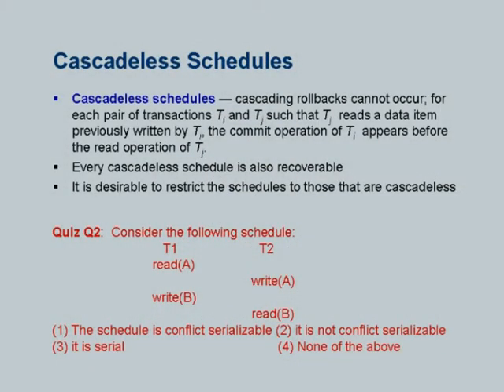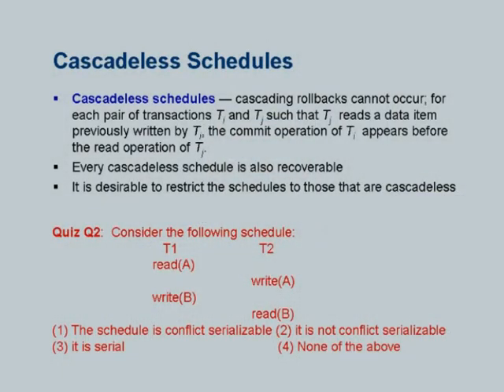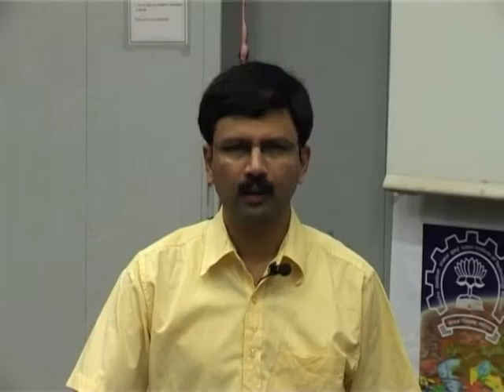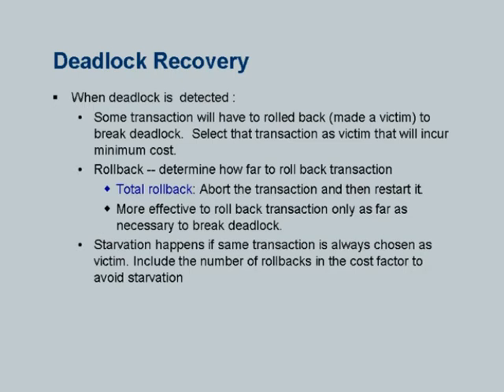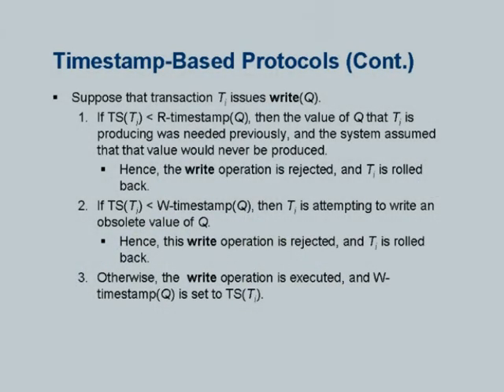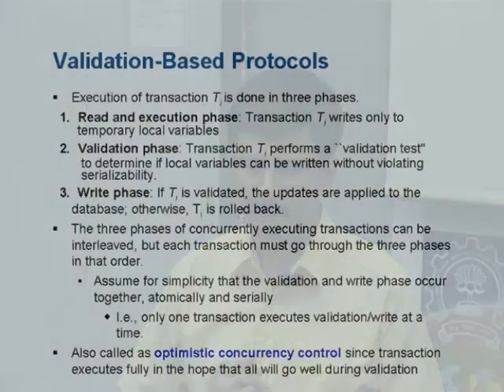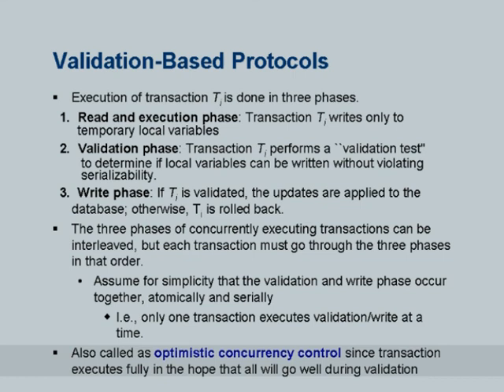DBMS L16B Concurrency Control